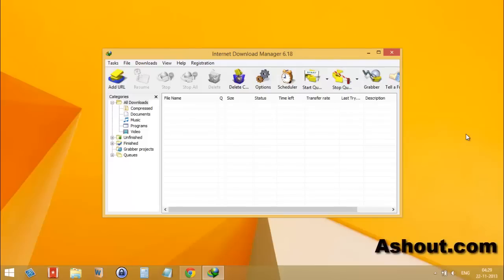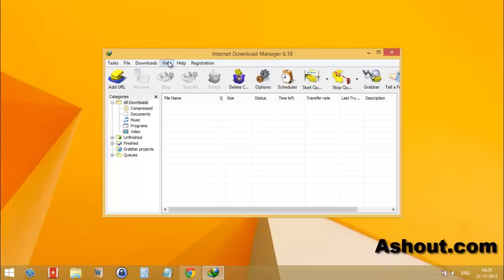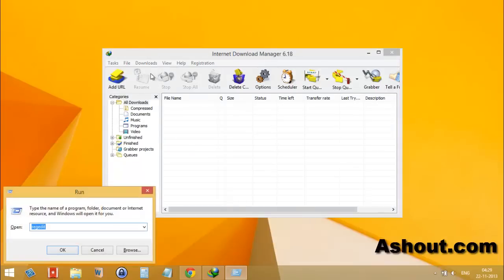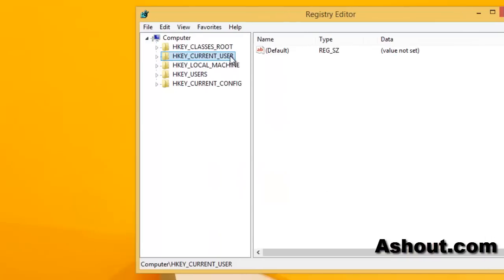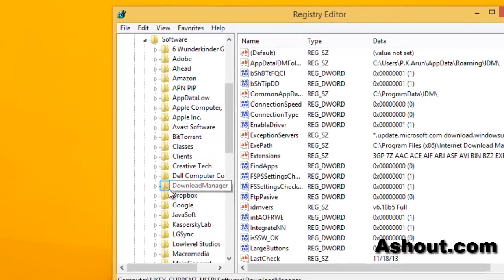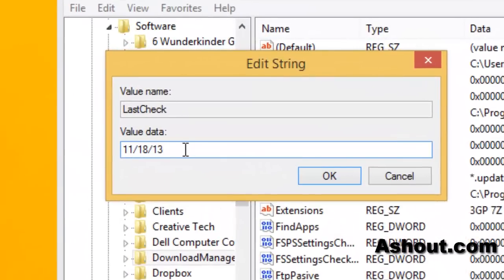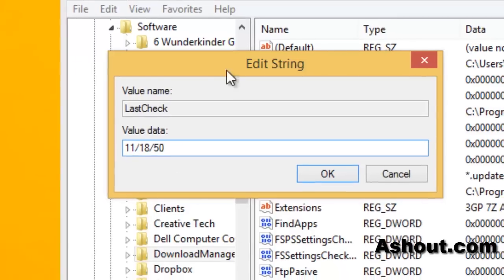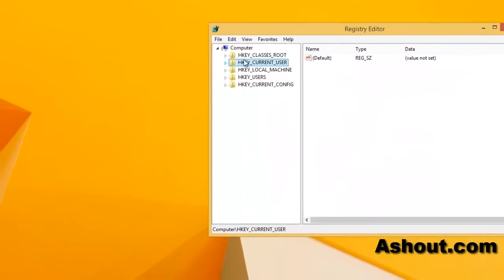Easily Disable IDM Update Checking/Notification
Want to get rid of IDM (Internet Download Manager) update checking or update notification? Here is easy to disable that.